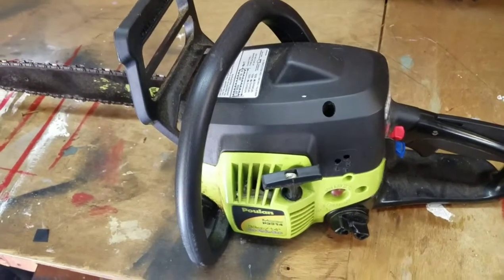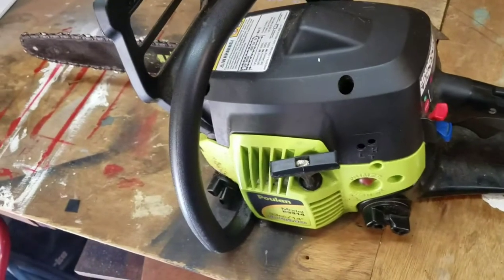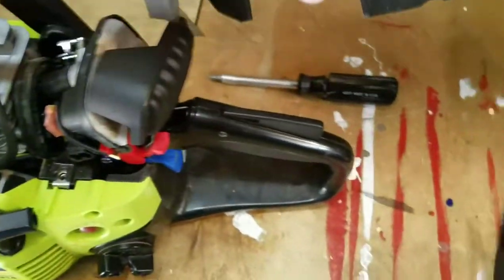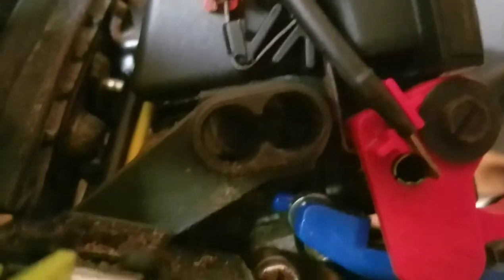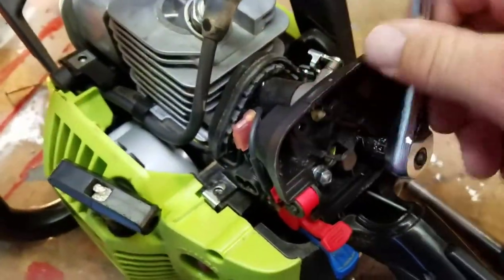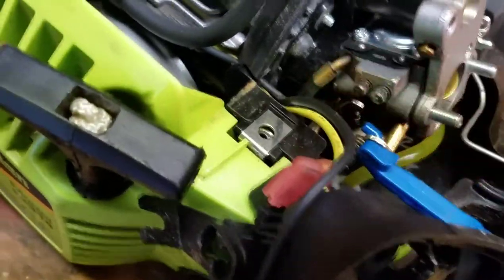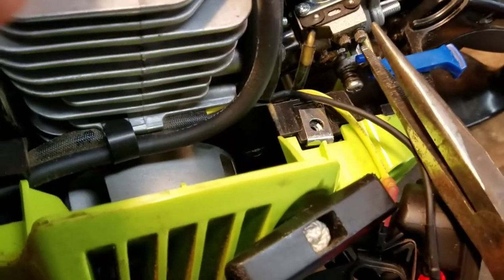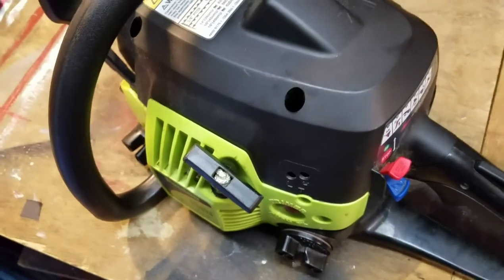How to fix a bogging chainsaw carburetor for free